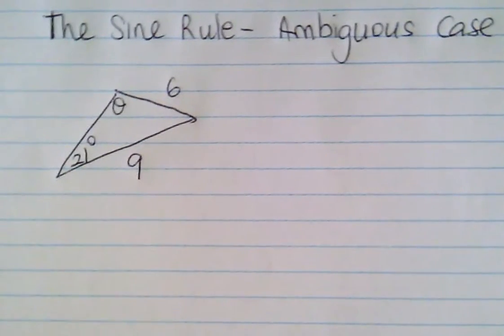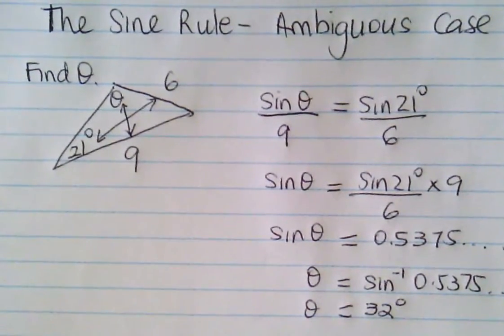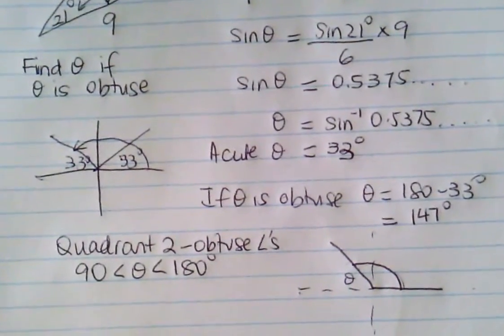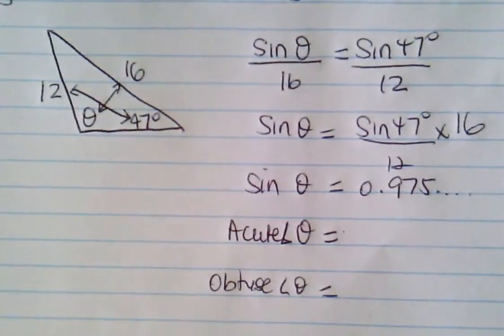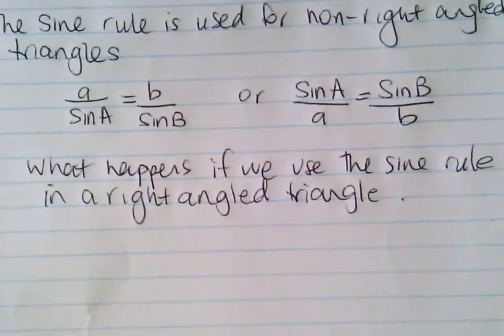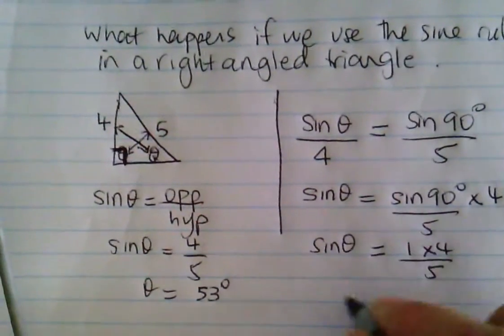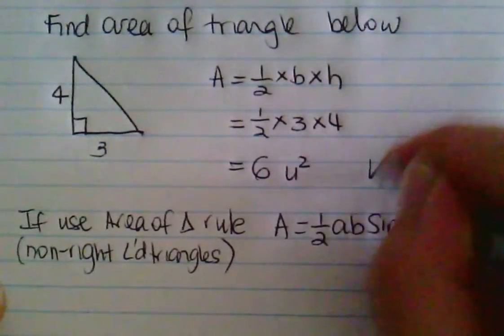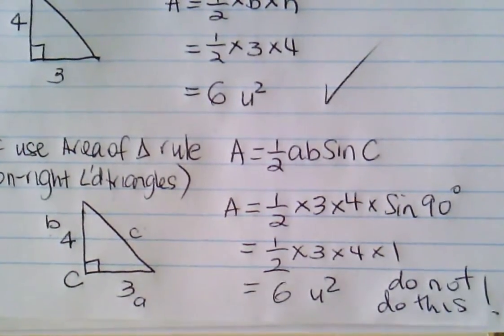Sine Rule Ambiguous case + other